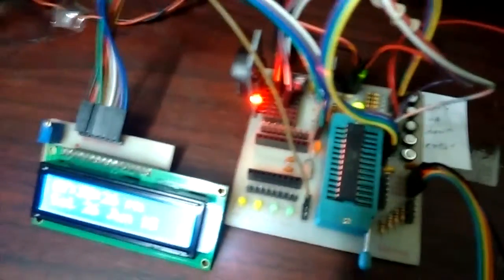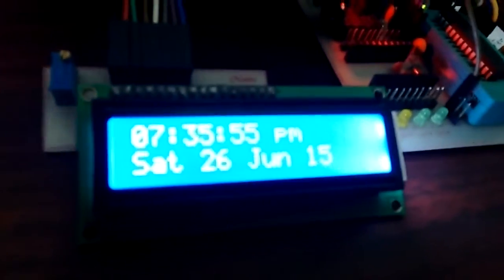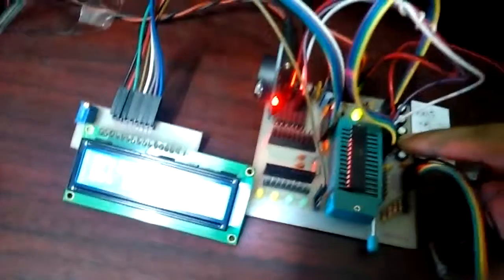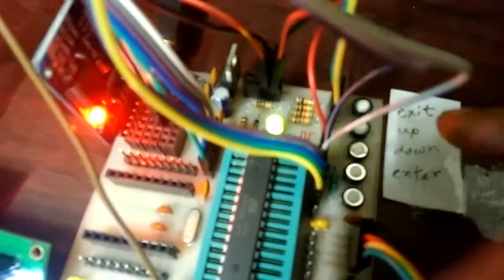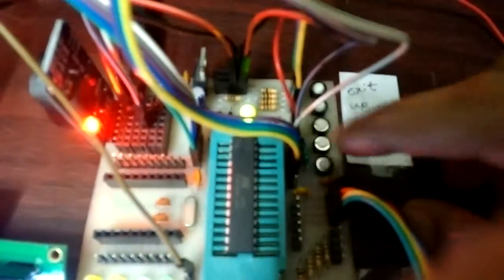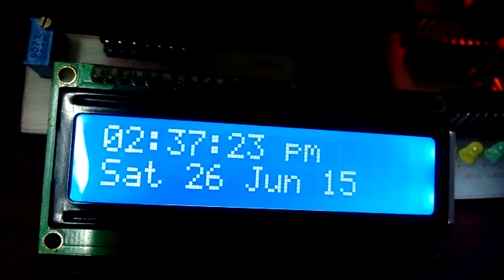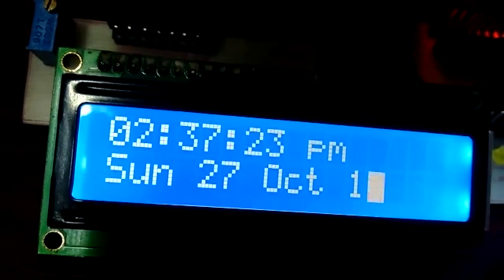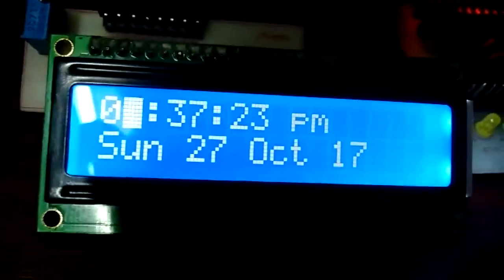DS3231 RTC with ATmega8 & HD44780 16x2 LCD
Playing with DS3231 RTC